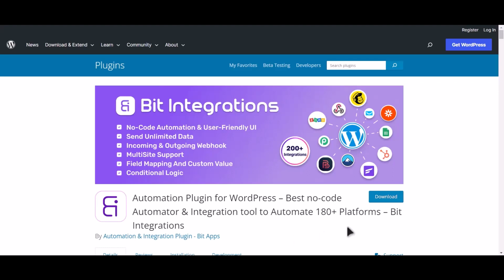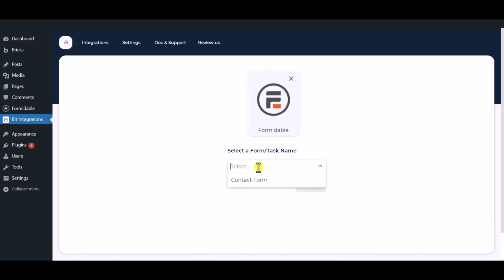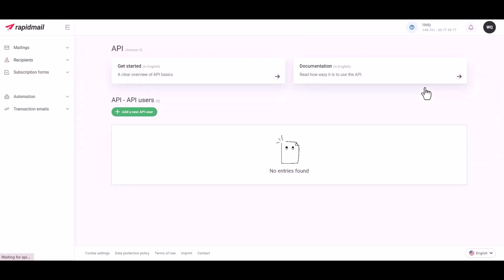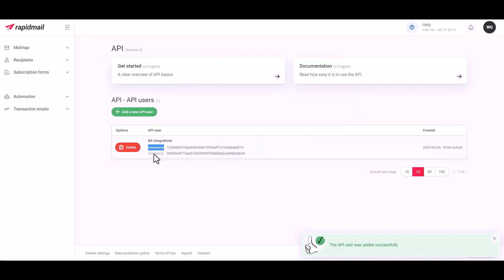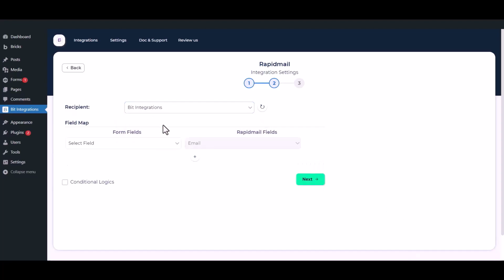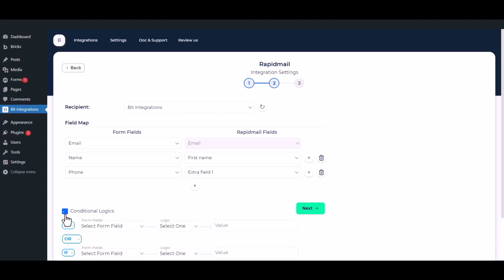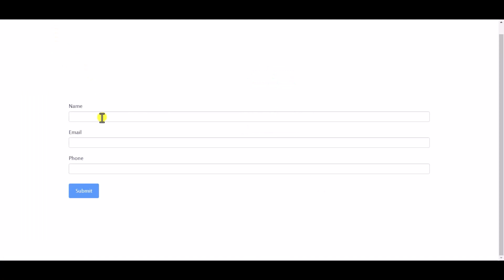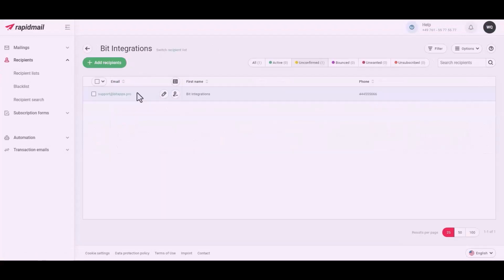Integrating Formidable Forms with rapidmail | Step-by-Step Tutorial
🔗 Integrate Formidable Forms with rapidmail | Bit Integrations Tutorial

📌 Discover seamless integration in action! In this tutorial, we guide you through the process of integrating Formidable Forms with rapidmail using the Bit Integrations WordPress plugin.

Elevate your email marketing strategies by effortlessly connecting Formidable Forms with rapidmail . Learn how to streamline lead generation, automate communication, and enhance your customer engagement using real-time data synchronization.

About rapidmail :
rapidmail is a powerful email marketing platform that empowers businesses to create, send, and track email campaigns effectively. With its user-friendly interface and advanced features, rapidmail is designed to optimize your email marketing efforts and drive better results.

Key Highlights of the Tutorial:
✅ Step-by-step integration guide for Formidable Forms with rapidmail using Bit Integrations.
✅ Elevate your email marketing strategies with seamless data synchronization and automation.
✅ Harness the power of personalized communication and effective lead nurturing with rapidmail integration.

Ready to take your email marketing to the next level? Join us in this tutorial to witness the capabilities of Bit Integrations and how it transforms your communication strategies with Formidable Forms and rapidmail integration.

Elevate your customer engagement with Formidable Forms and rapidmail integration! 👍